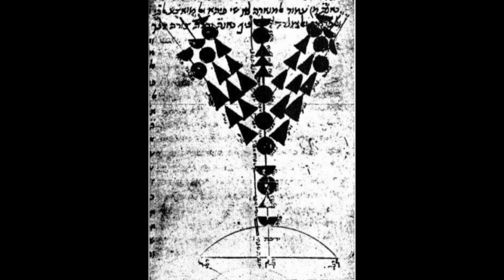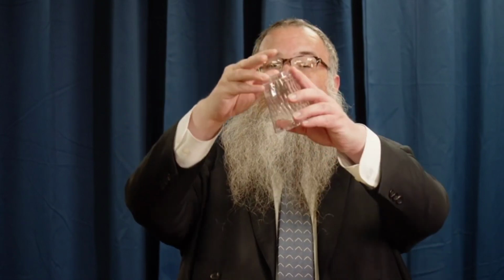The Shocking Truth About the Menorah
Rabbi Taub shares fascinating insight about the Menorah that stood in the Holy Temple in Jerusalem—what its design reveals, why the Rambam sketched it differently, and the deeper message it holds for us today.

This video is an excerpt from the lecture "Lessons from the TEMPLE in Jerusalem" WATCH the full lecture HERE ⤵️

*About SoulWords:*
SoulWords is a virtual community hosted by Rabbi Shais Taub, where people come together to explore the spiritual insights of Torah and discover their unique purpose. This platform is here to facilitate your spiritual growth by sharing the mystical teachings of Judaism in contemporary language—making deep wisdom accessible and relevant to your life.